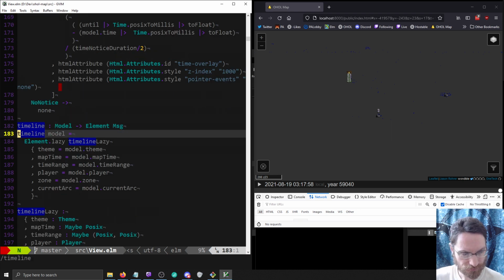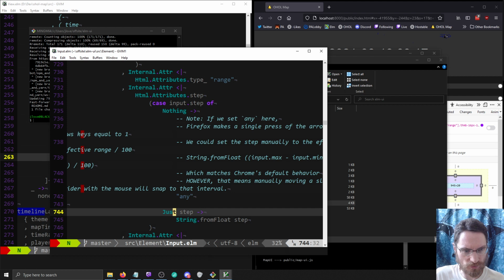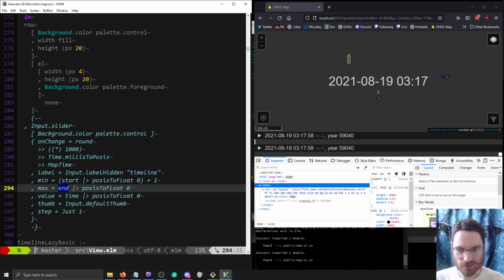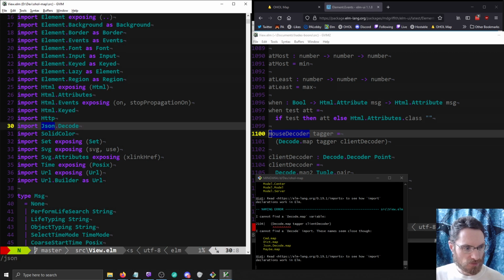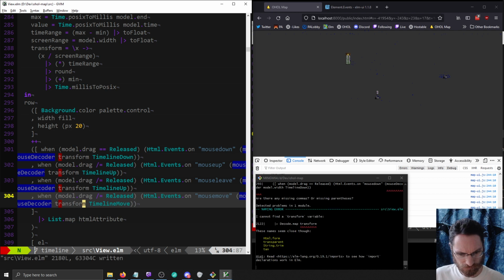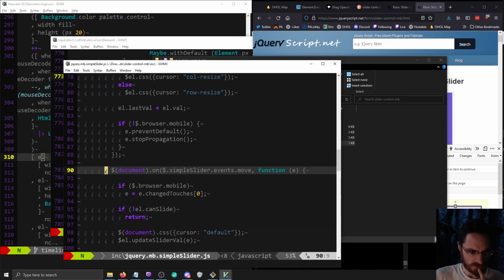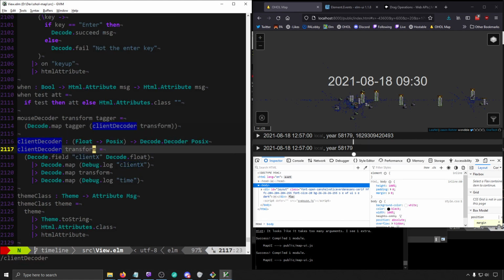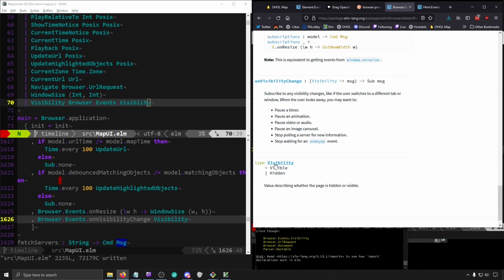Elm: reworking time selection - Mapping One Hour One Life